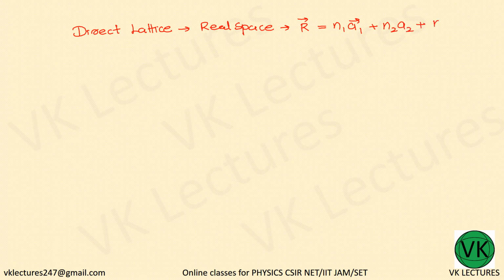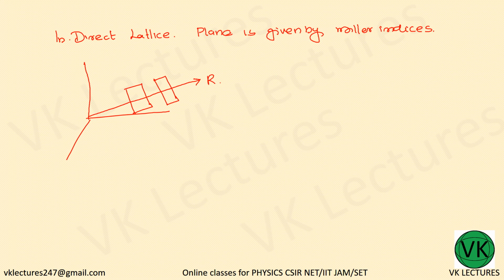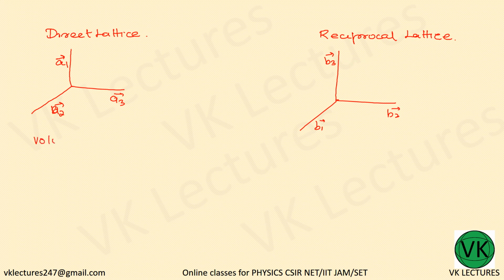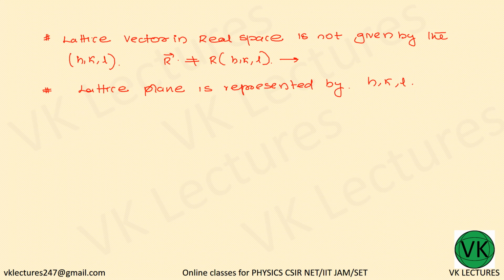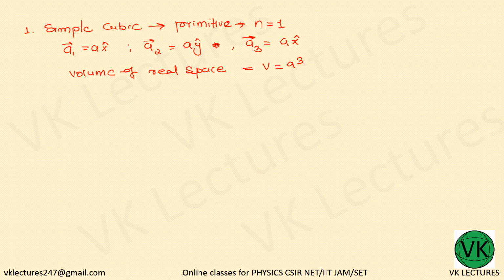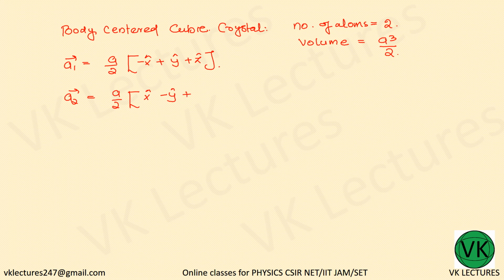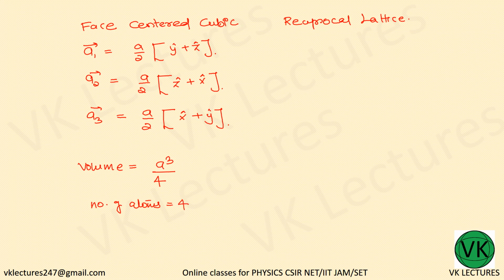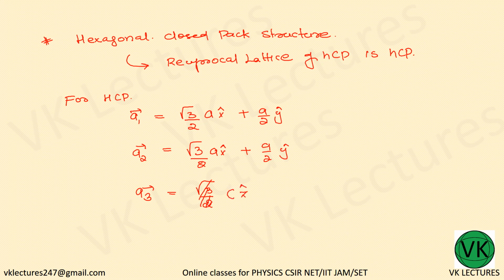03 SSP DIRECT AND RECIPROCAL LATTICE